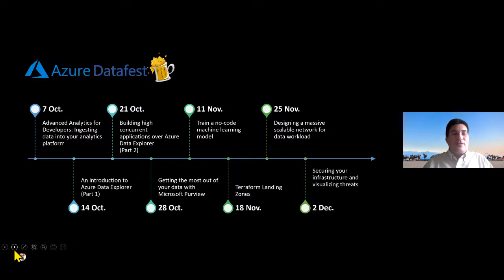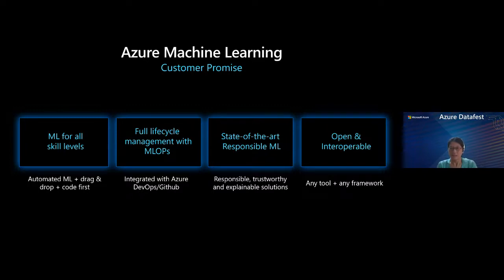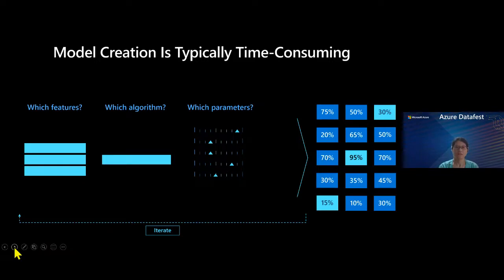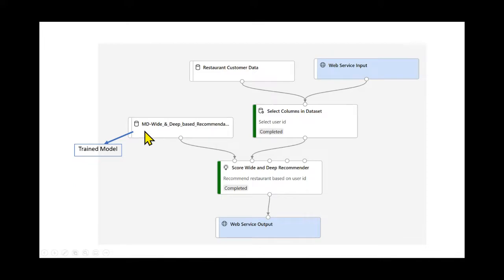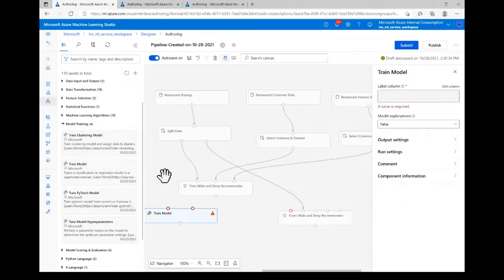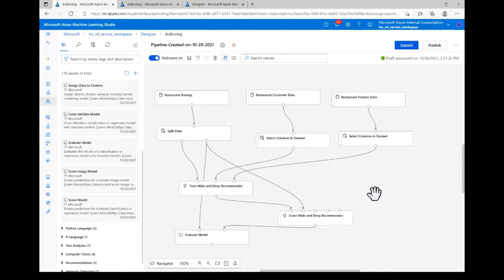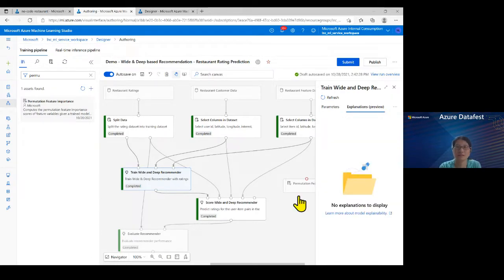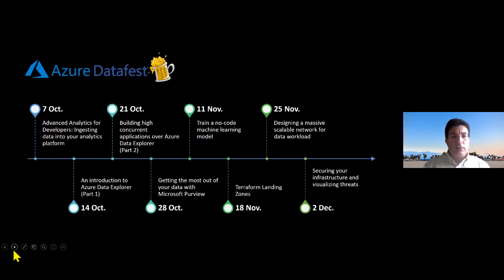Azure DataFest - ML Productivity: Train a no-code machine learning mode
Learn how you can leverage Azure Machine Learning no-code tools to help simplify data analyst's and data scientist’s work and make artificial intelligence less intimidating for non-technical people.